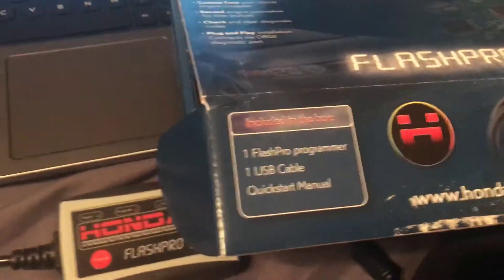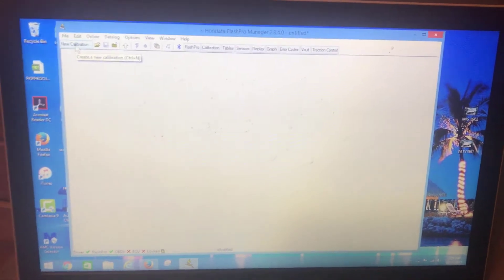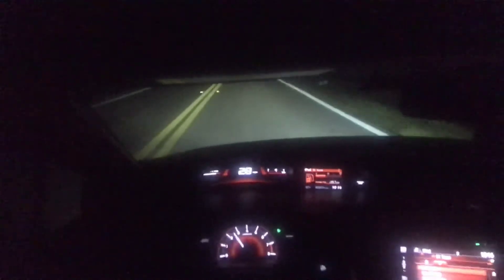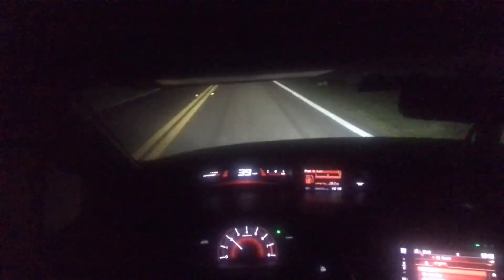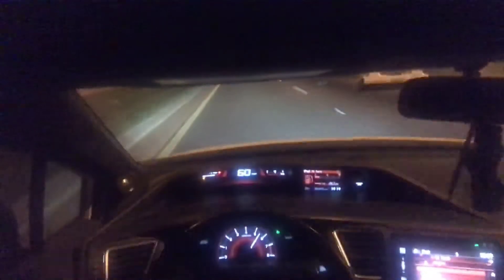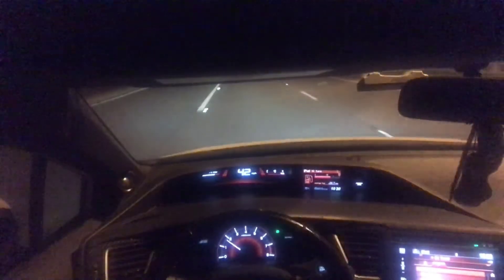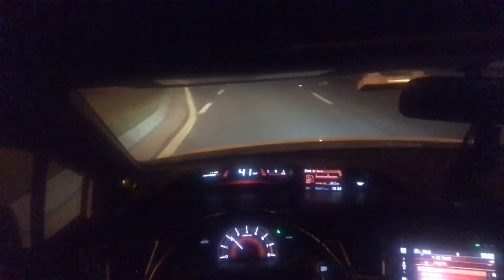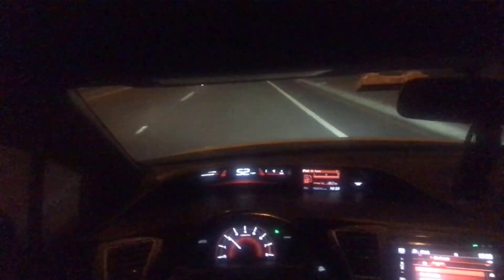HOW TO USE HONDATA FLASHPRO! + DRIVE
Whats up everyone i just got the hondata flashpro for my 2015 civic si and im really enjoying it so far untill i get a tune and more mods i only have the axleback so far and throttle body spacer!